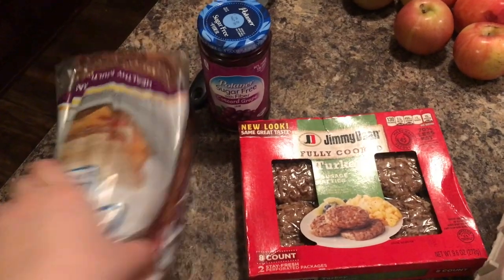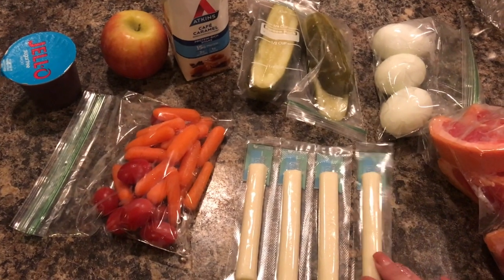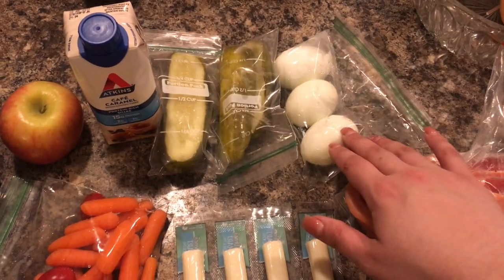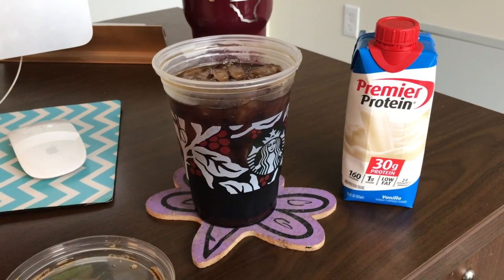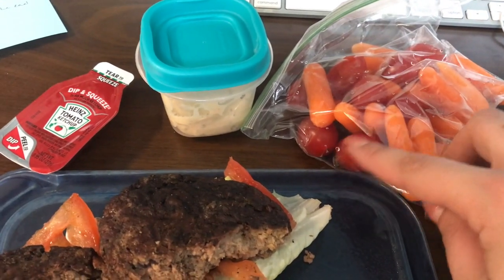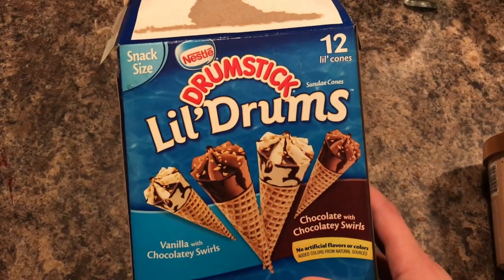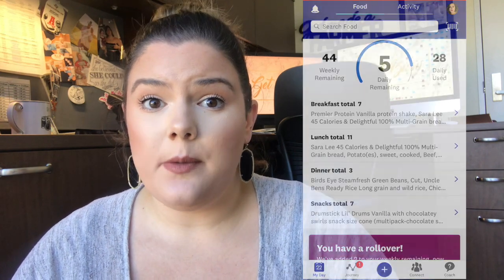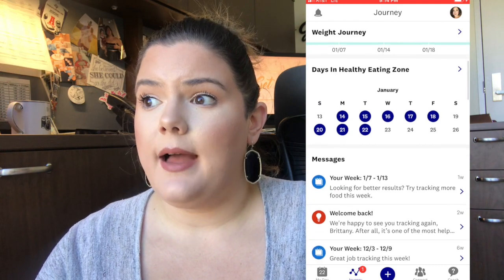What I Eat in a Day w/ WW Freestyle | My 3 Tips to Succeed + an Update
Wanted to film What I Eat In A Day - Weekday Edition video for you guys! I also go over what i consider the top three rules you need to live by in order to succeed with this program.